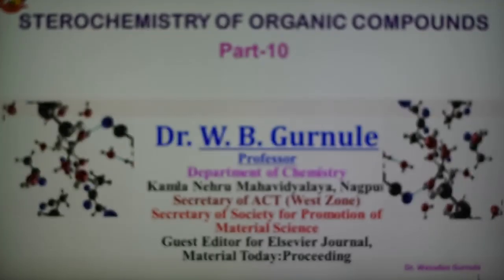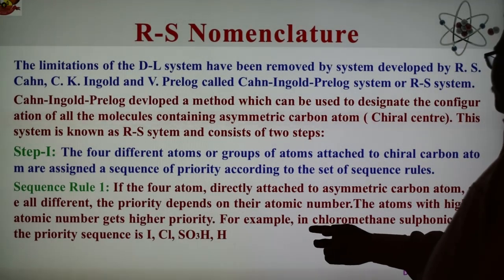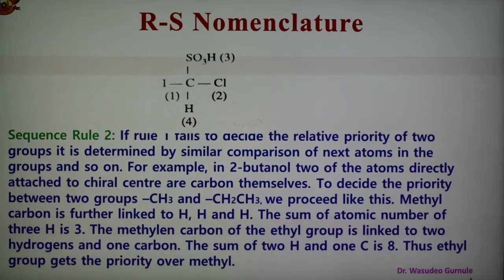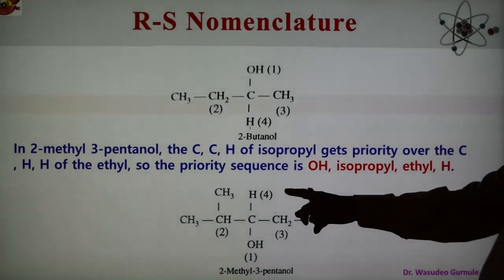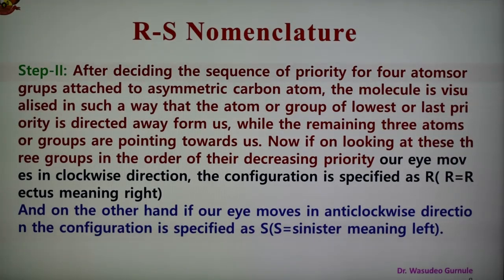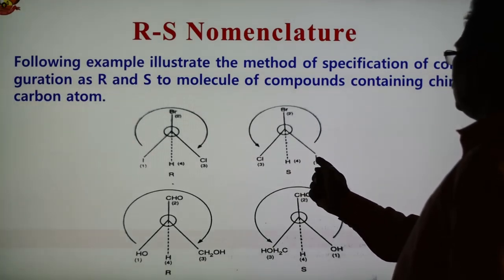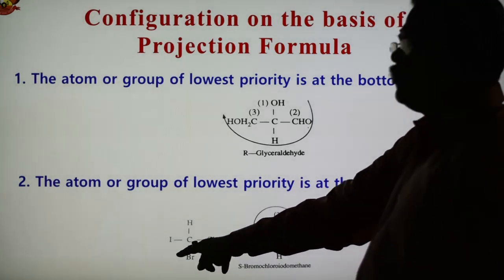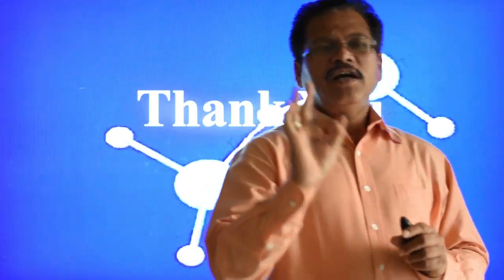Lecture 154 Organic Chemistry, Stereochemistry of Organic Compounds, Part-10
R-S system of Nomenclature of Organic Compounds